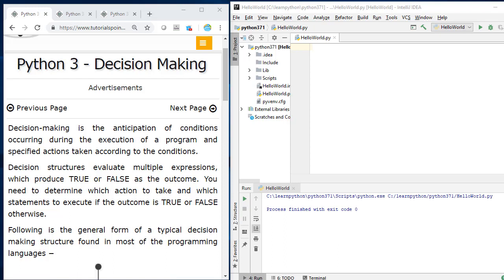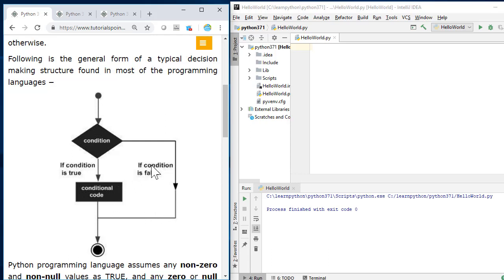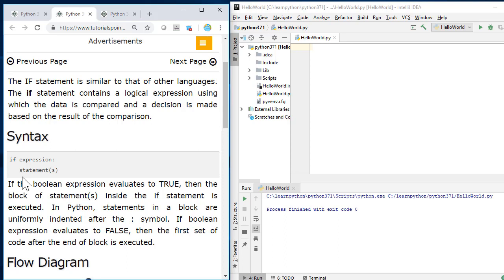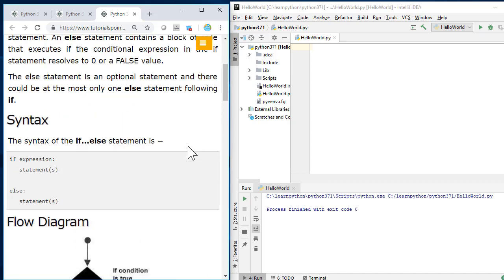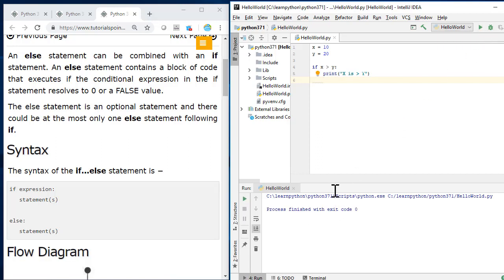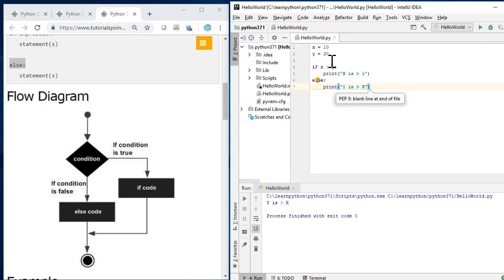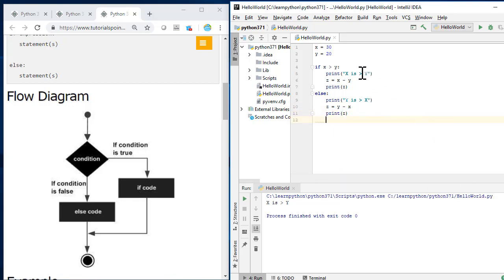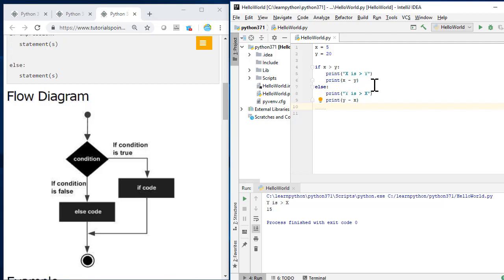7. Python - Decision Making - if - else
Python - Decision Making - if - else - Python Programming Series